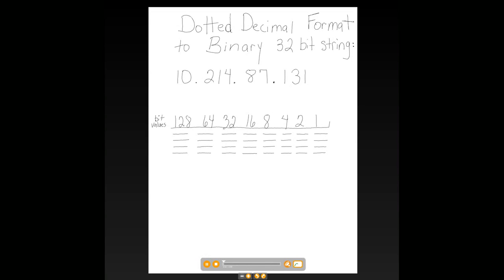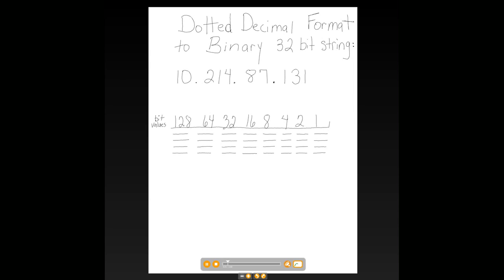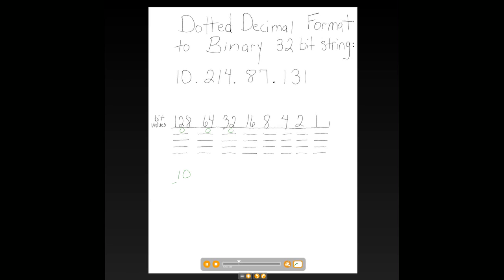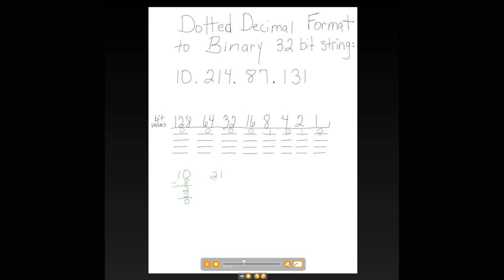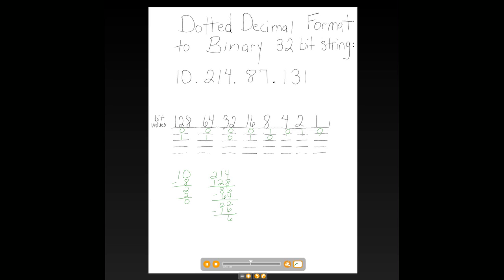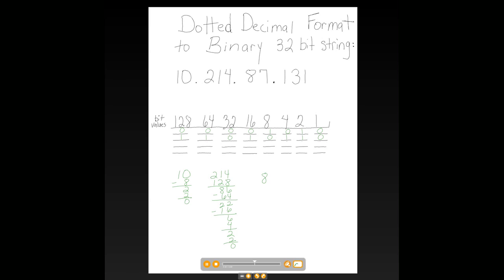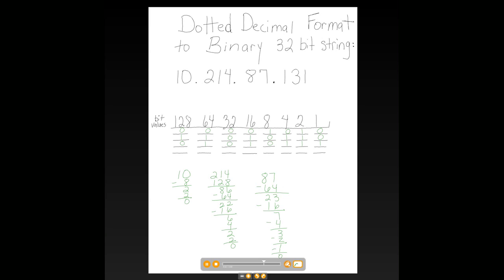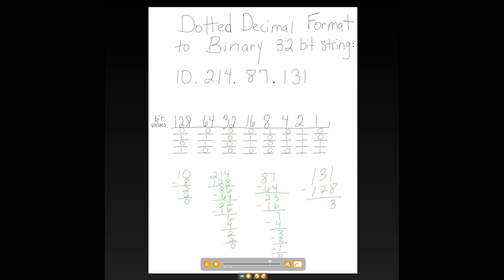Dotted Decimal Format to 32 bit Binary IP address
changing an IPv4 address in dotted Decimal format back to a 32 bit binary string IP address